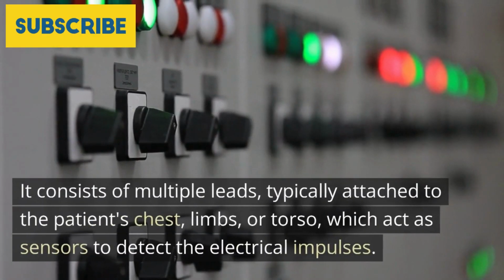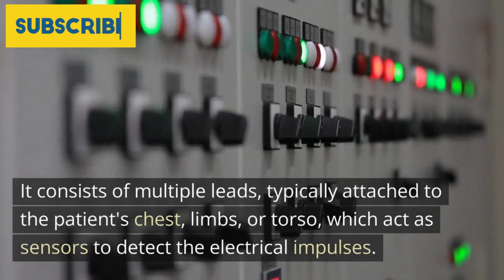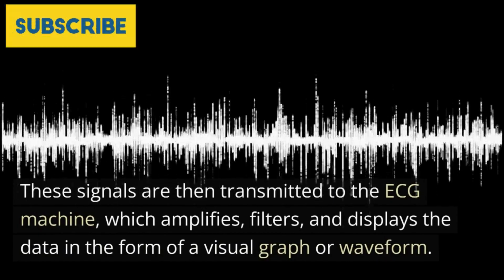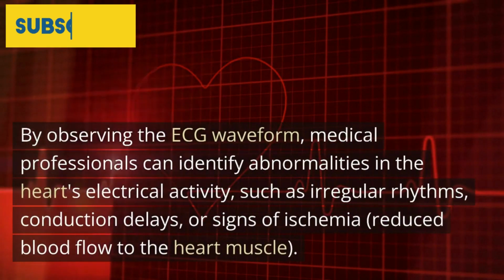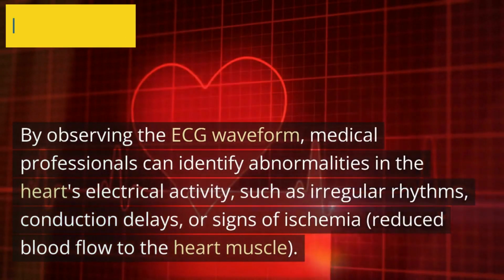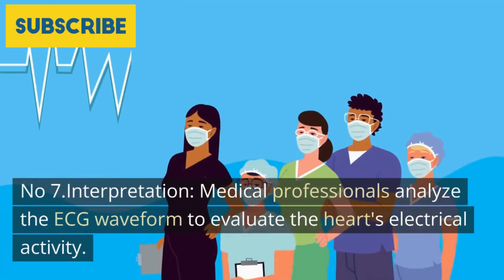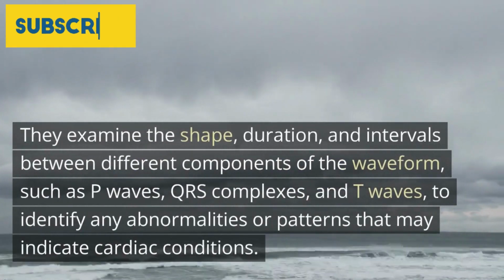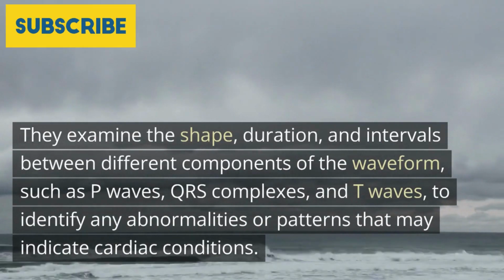ECG Machine ( Part 1 )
the video contain introduction  and how is it work on ECG machine